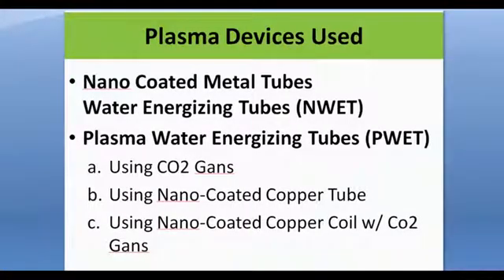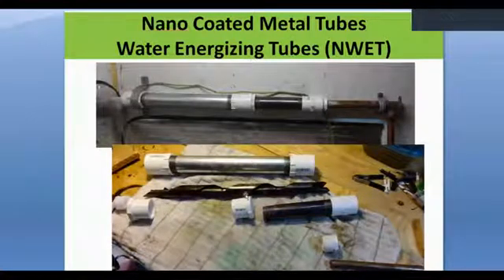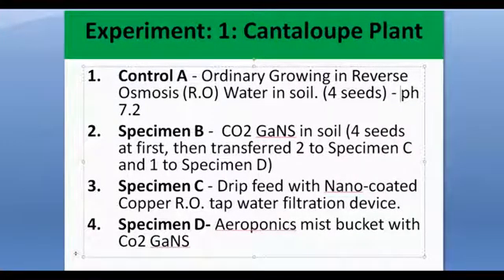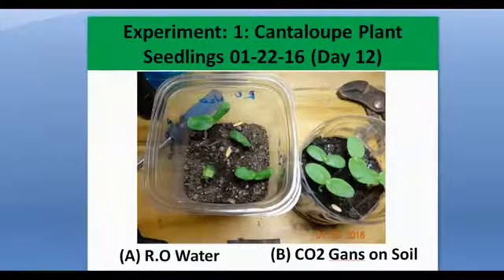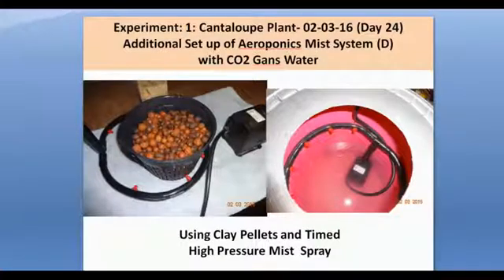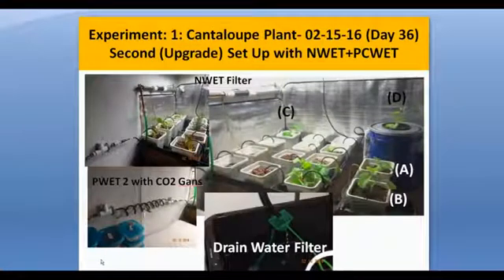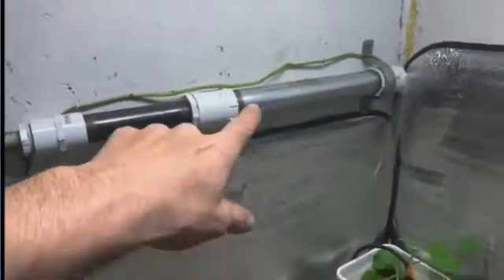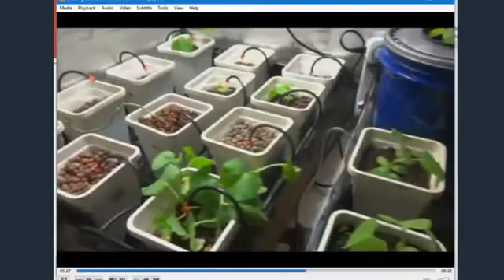plasma filter & energizer 101st KSW part5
Innovation Center making & using plasma filter & energizer 101st KSW part5